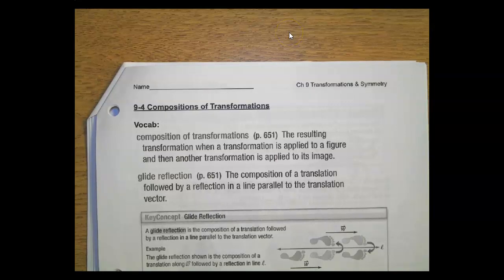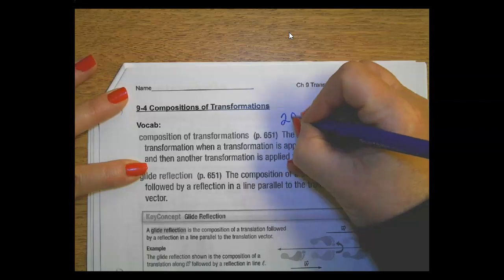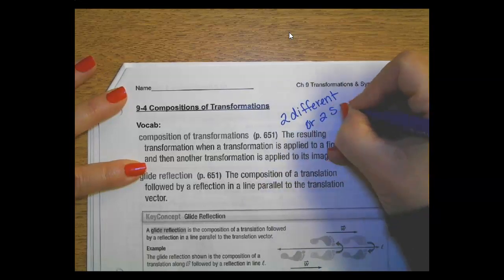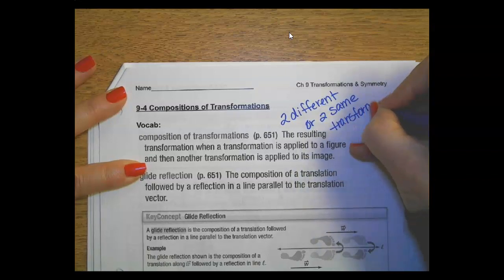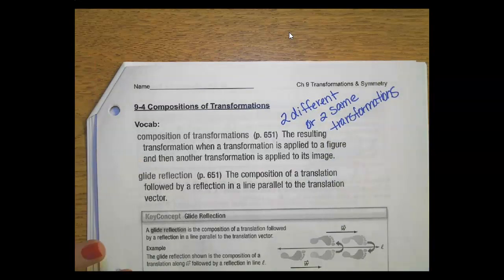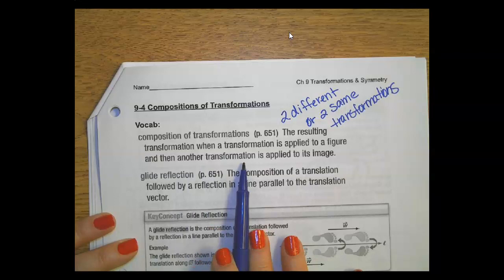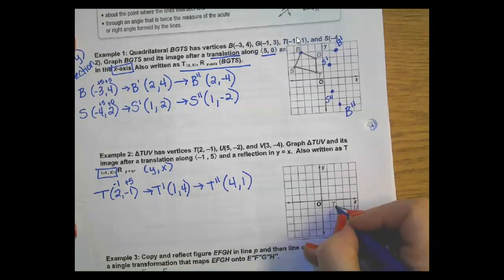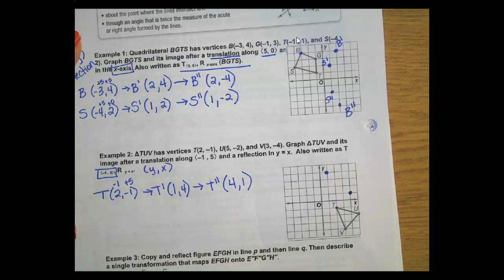9G Lesson 9-4 Composition of Transformations